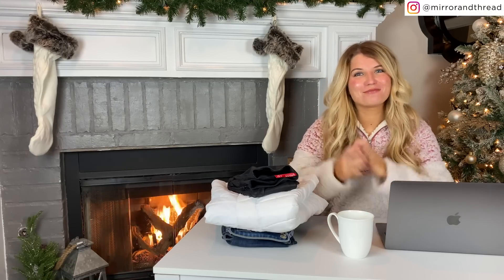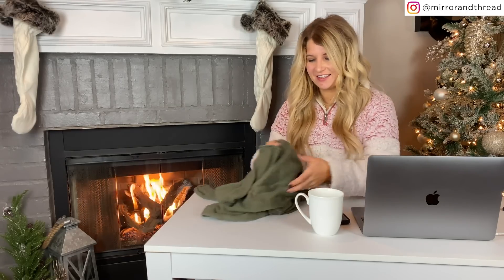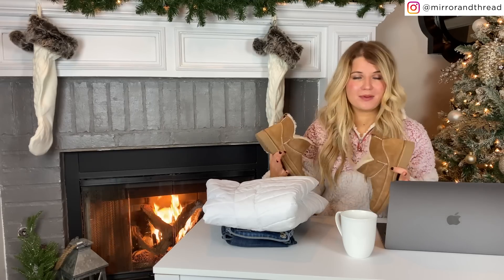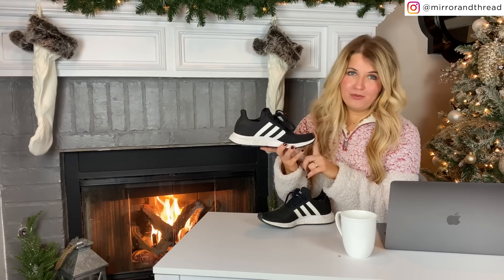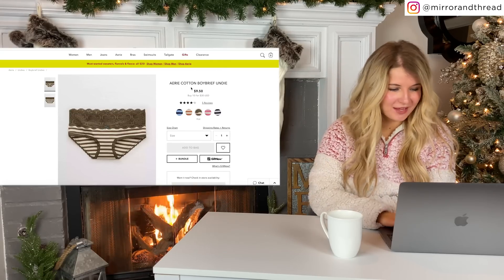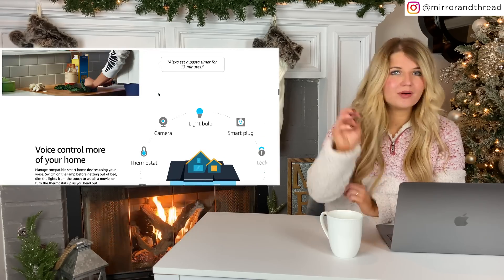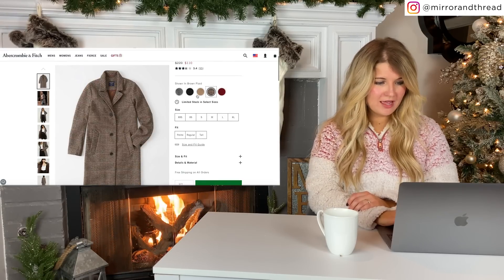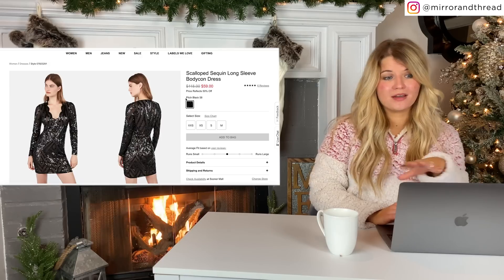BLACK FRIDAY DEALS! My Favorite Finds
Follow us on Amazon LIVE

Barefoot dreams cardigan

Barefoot dreams blanket

Aerie 10 for $30 undies

Ring doorbell

Echo dot

Fitbit Versa

Abercrombie jeans

North face vest

t3 micro curling iron

Dyson cord free vacuum